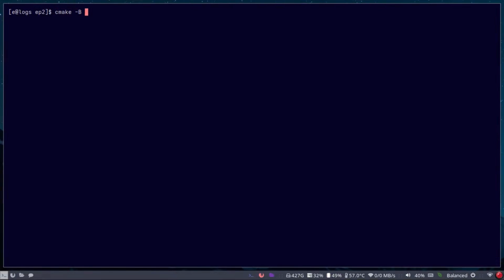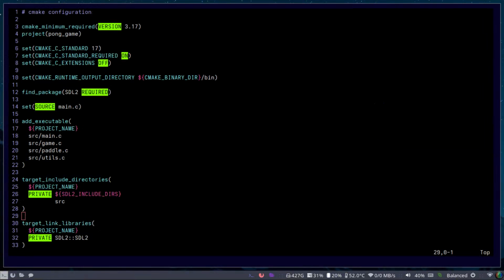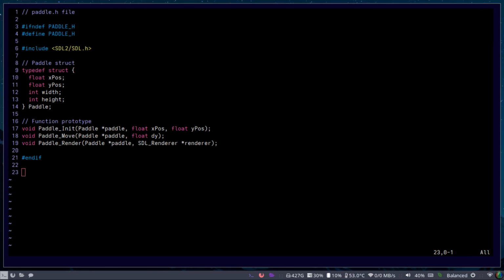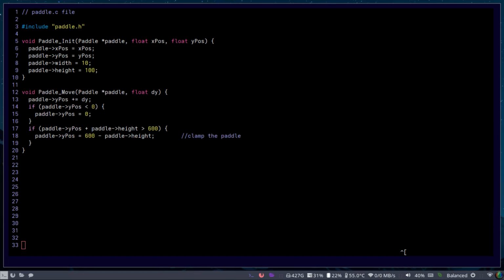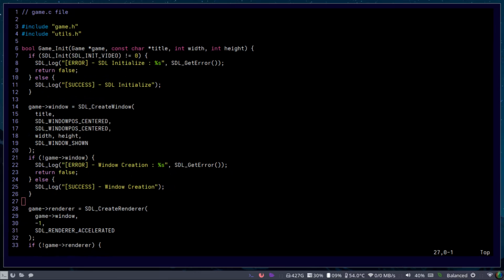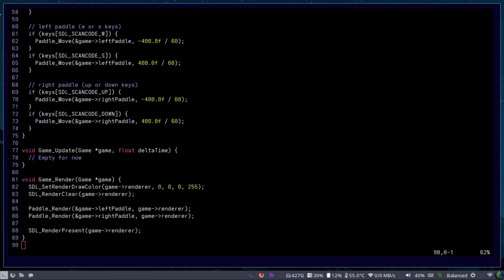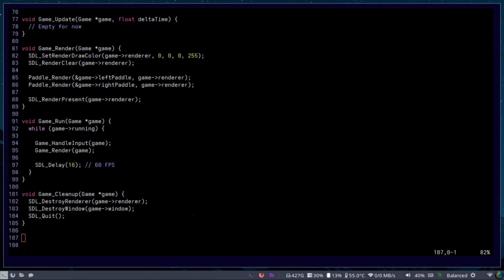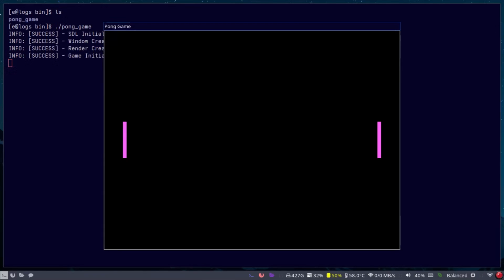Build a Game - Ping Pong Game - Part 2: Paddle | SDL2 & C